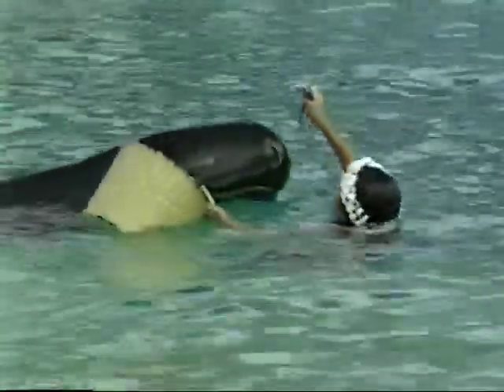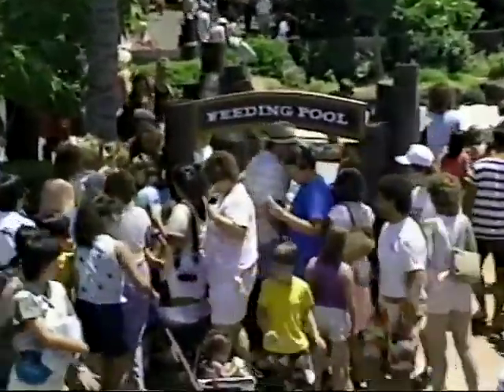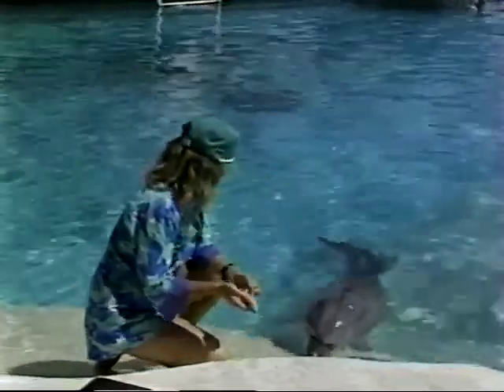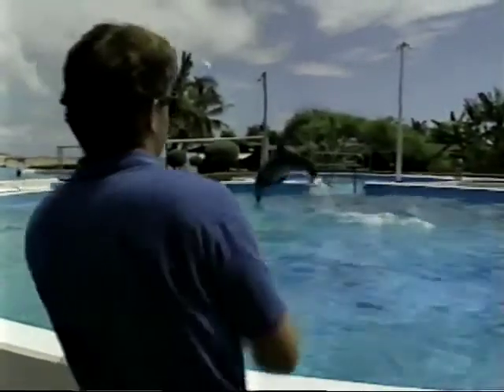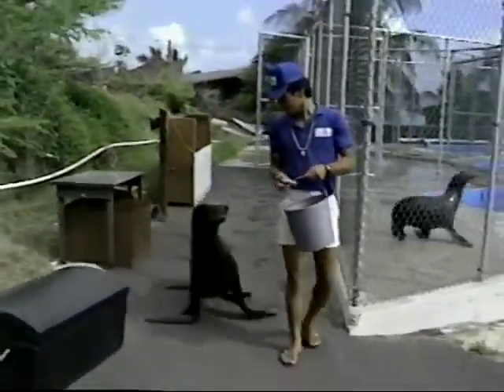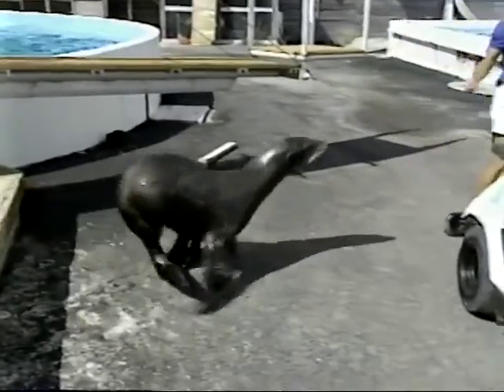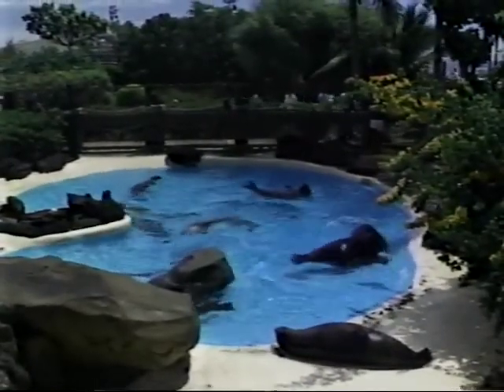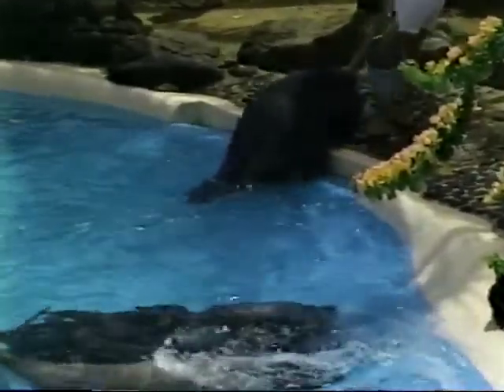Sea Life Park's training and care (1987)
Clip from "Inside Sea Life Park," a 1987 souvenir VHS tape covering the day to day activities of park's animals.